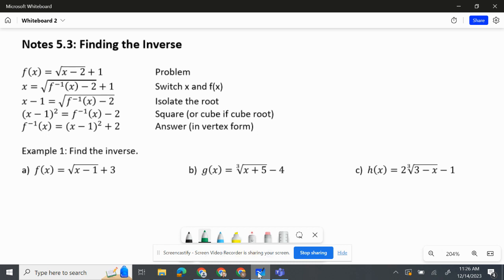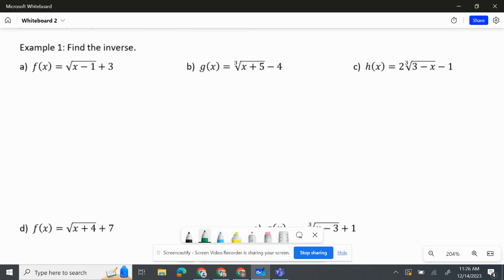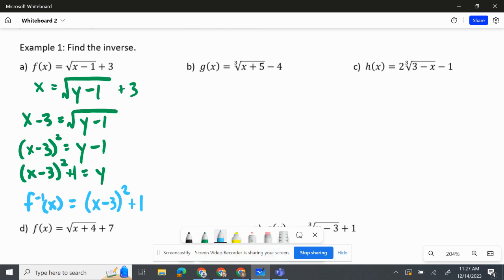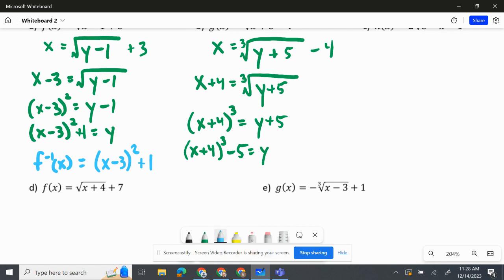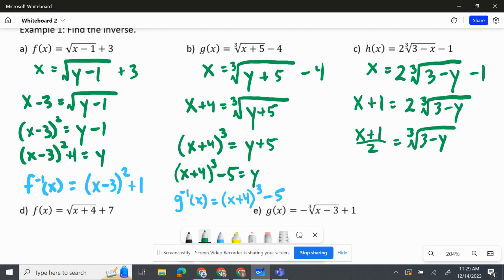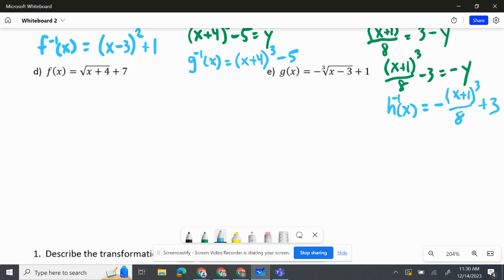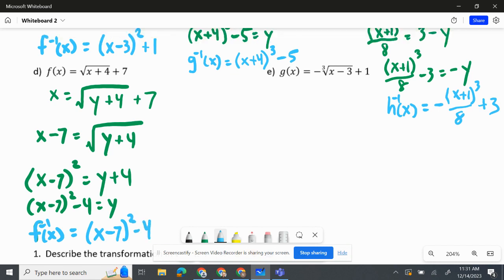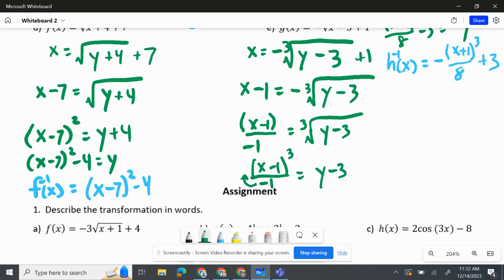A2 Notes 5.3